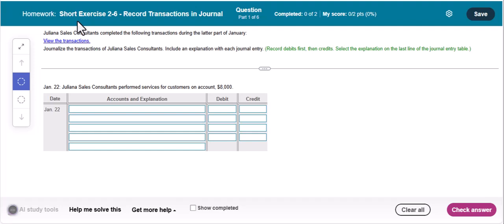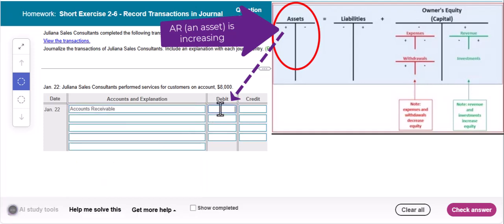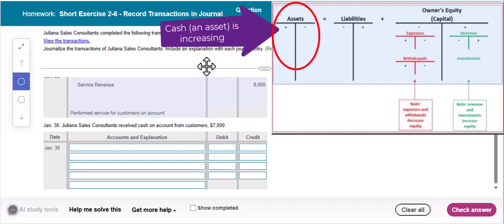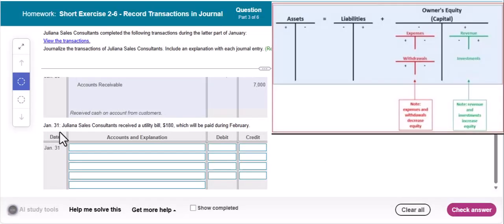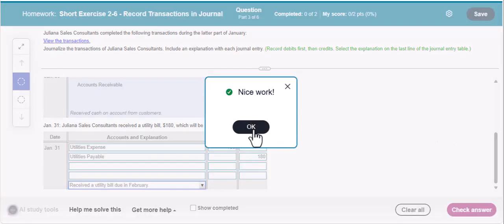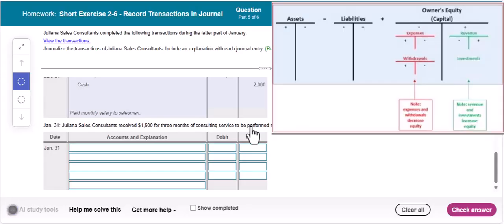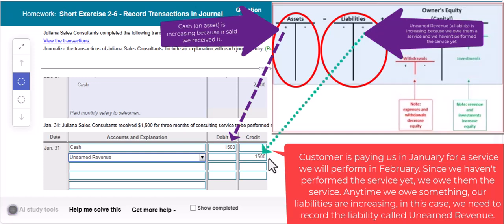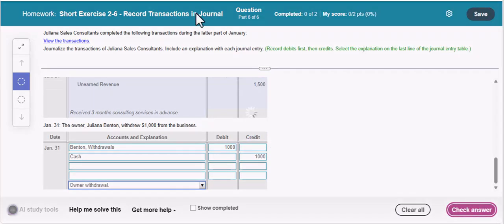Short Exercise 2-6 - Record Transactions in Journal, 14th Edition